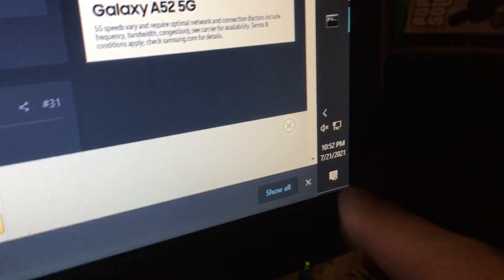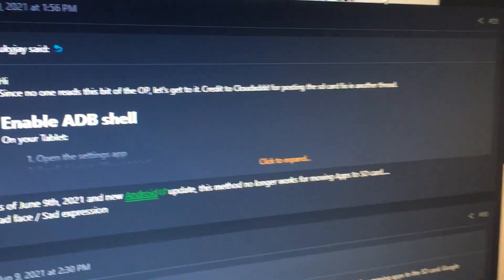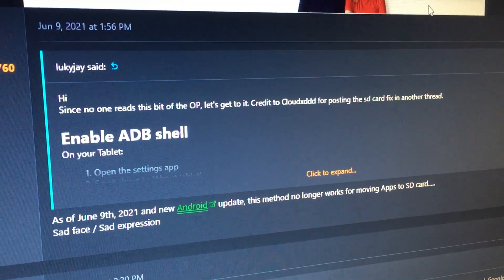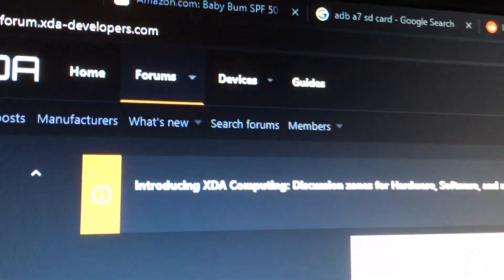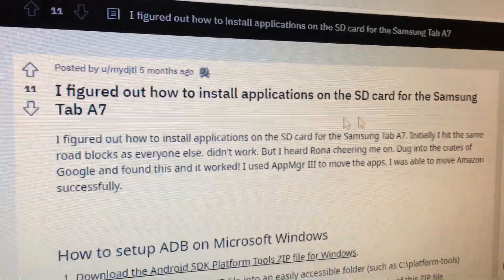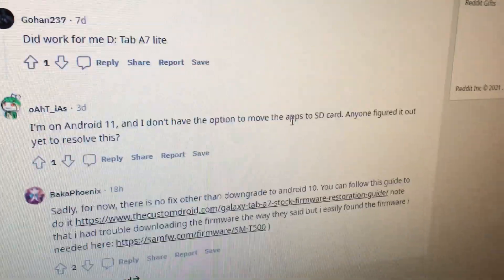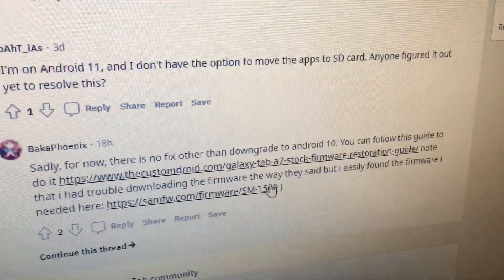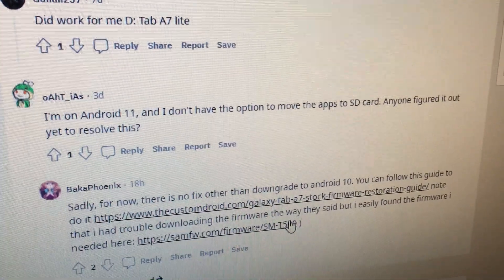Samsung Tab A7 2020. Android 11 update June 8, 2021. No way ADB to force apps to SD. Fixed Aug 30..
UPDATE 9/2
Get Build Number : T500XXU3BUH3Android version : R(Android 11)Release Date : 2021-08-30Security patch level : 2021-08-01.
August Update supposedly fixes the SD card issue.  Just updated my tablet... and surprisingly, I can FINALLY move apps to sd from settings , then apps, and then storage.

Below were the 2 tutorial forums I was planning to try to enable my sd card to use as internal storage.  Guess what?  I should have read the most recent forum posts.  Why?  well.. I just learned that the latest android 11 update June 8, 2021, pretty much hosed any ability to export app storage to sd card.

What's sad is I spent like 1hr trying to get everything to work.   Then I decided to read the comments.. and I realized.. DARN it doesnt work at all.

SO .. if anyone knows a solution,.. other then re-installing android 10 firmware.. please let me know:

BakaPhoenix
20h
Sadly, for now, there is no fix other than downgrade to android 10. You can follow this guide to do it
note that i had trouble downloading the firmware the way they said but i easily found the firmware i needed here: